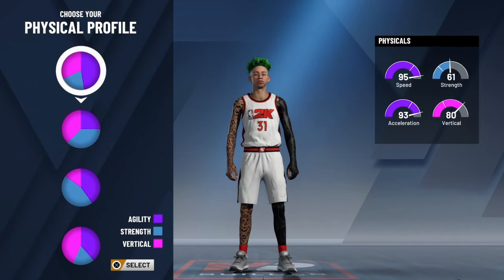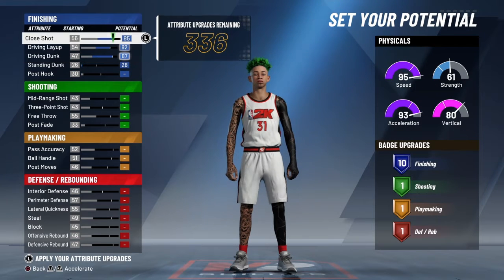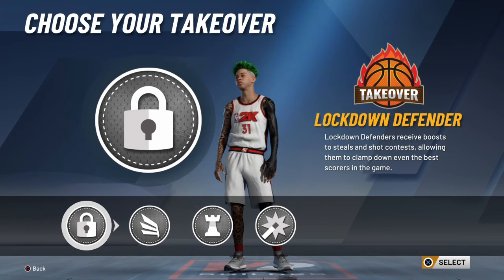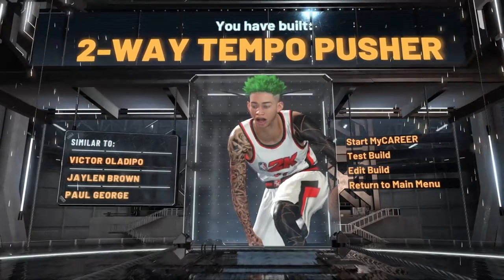I made the best build of 2k20 a 2 way temo pusher